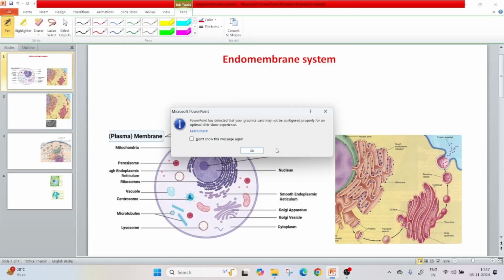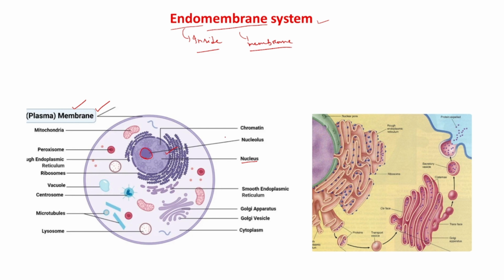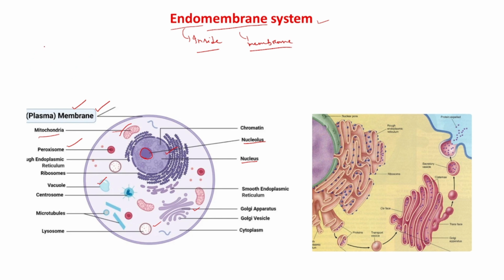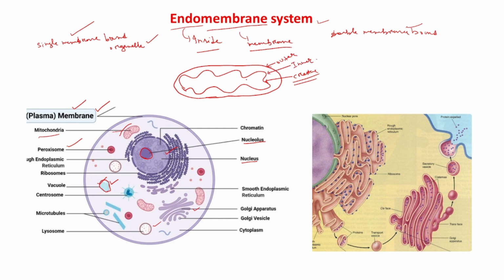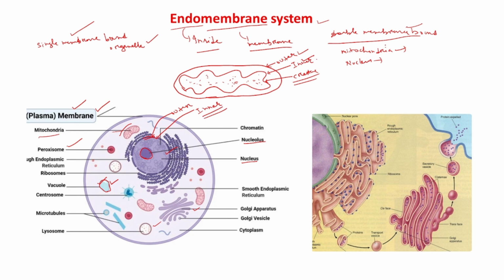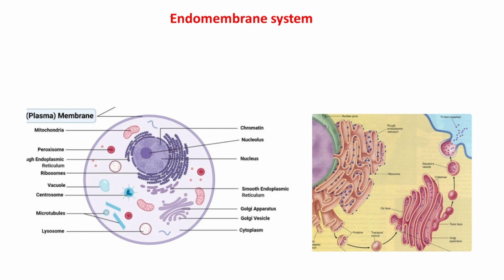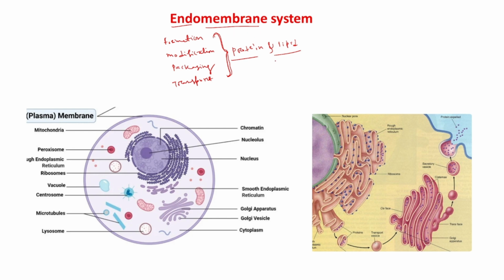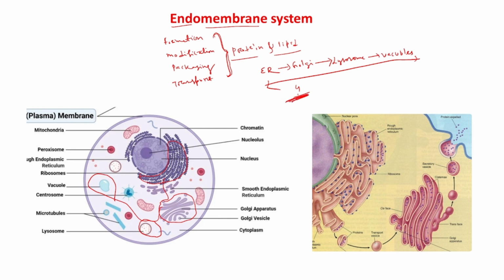Endomembrane system- Cell: The Unit of Life |Class 11 Biology|ER|Golgi body|Lysosome|Vacuole|English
Cell the unit of life | Ncert at your tips| neet
endomembrane system
endomembrane system function
endomembrane system parts
endomembrane system diagram
endomembrane system organelles
endomembrane system steps
endomembrane system includes vacuoles